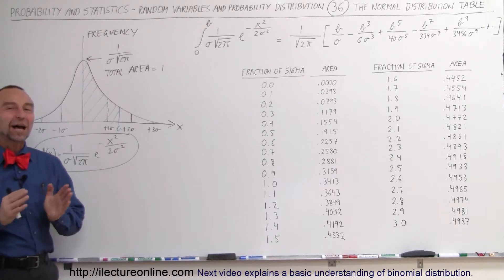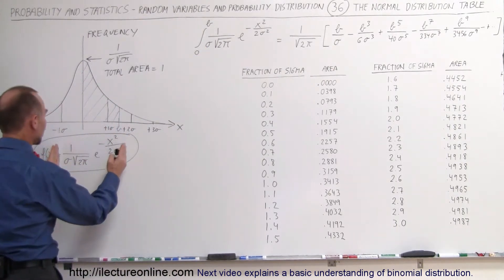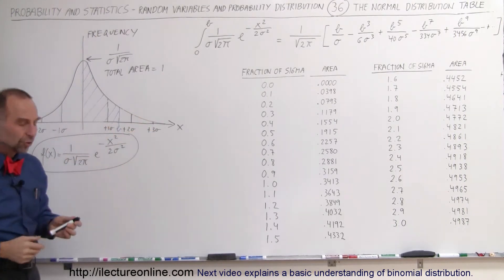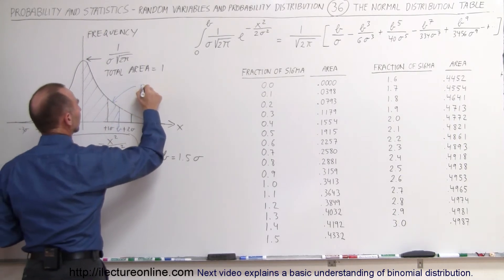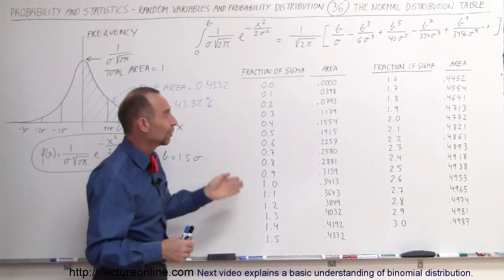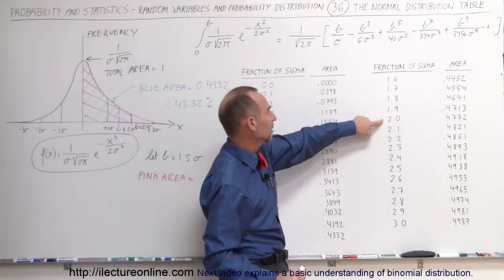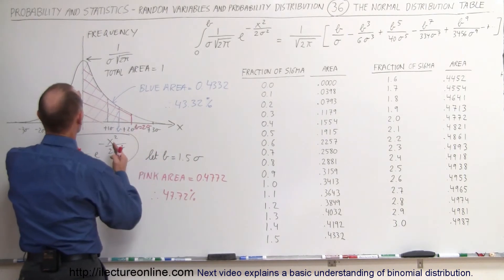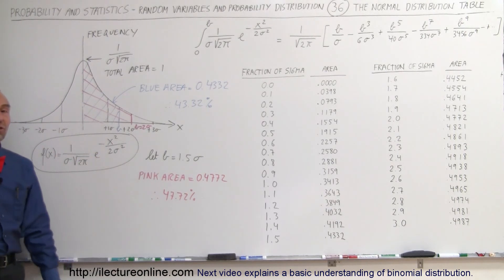Prob & Stats - Random Variable & Prob Distribution (36 of 53) Normal Distribution Table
In this video I will explain the normal distribution table.